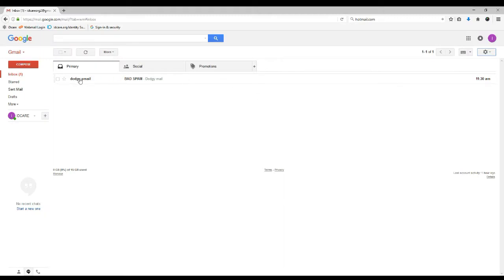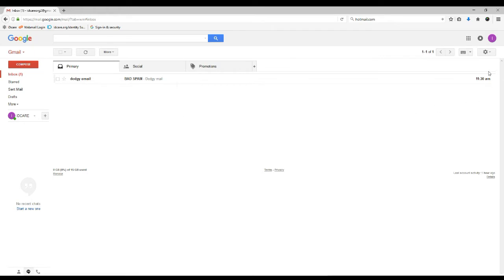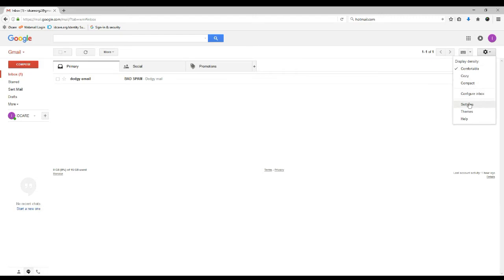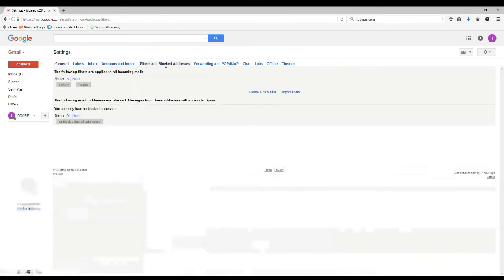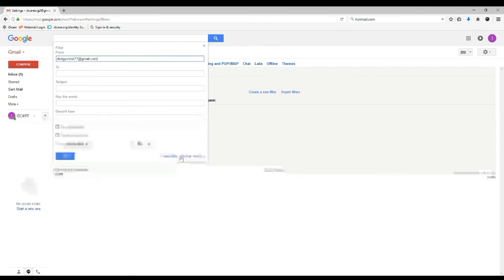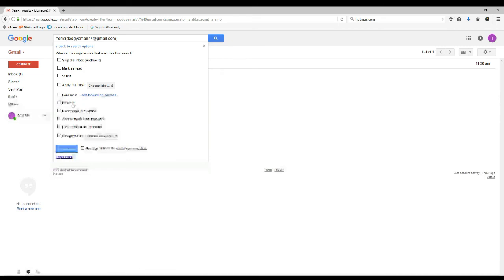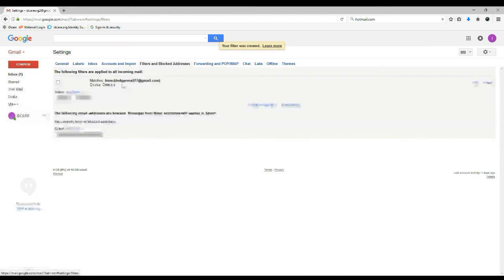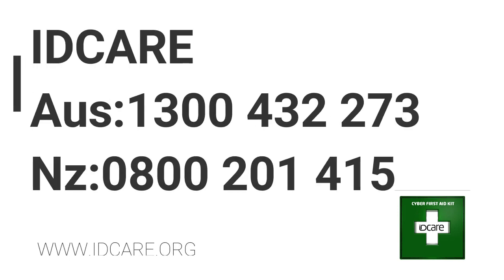How to block spam on Gmail IDCARE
IDCARE Cyber first aid kit